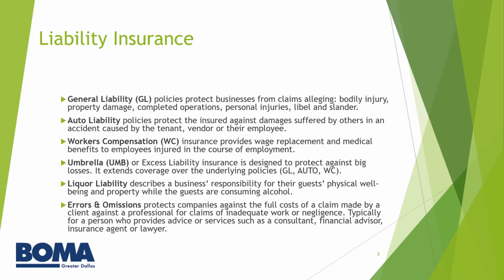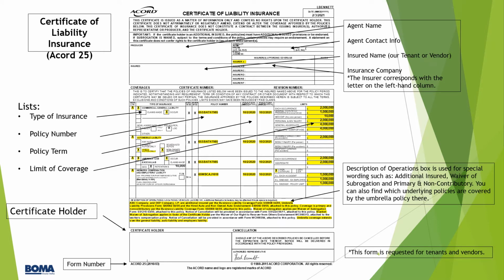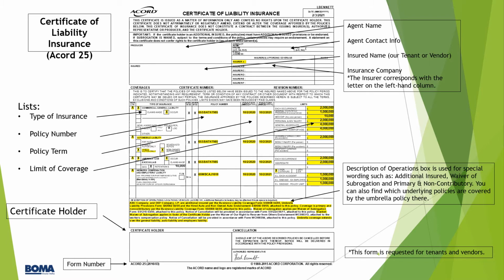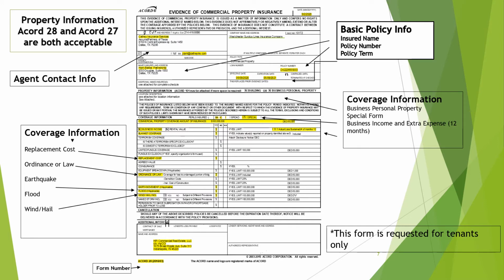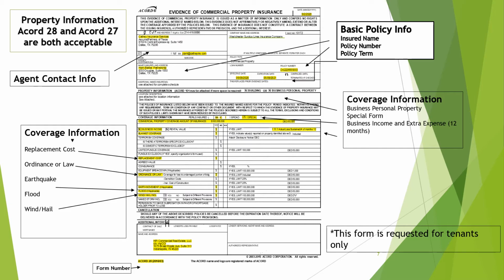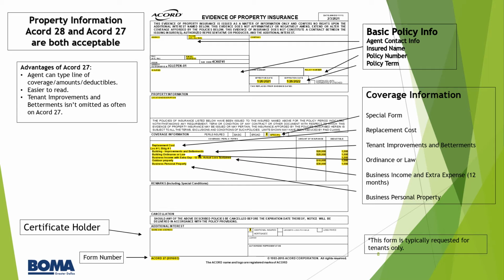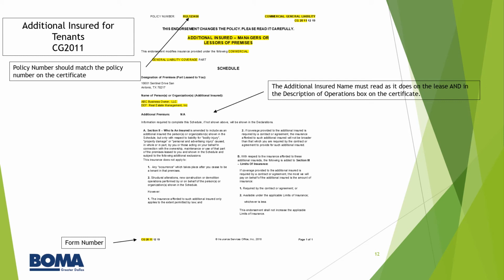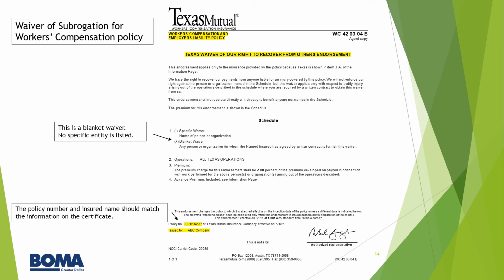Education Webinar: Certificate of Insurance by Stephanie Todd